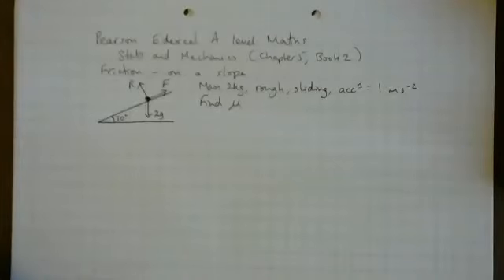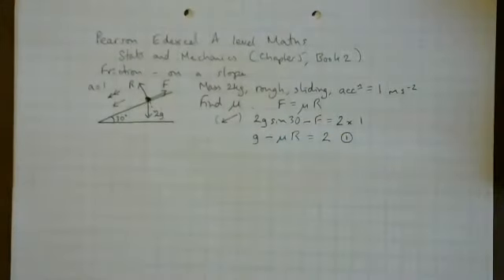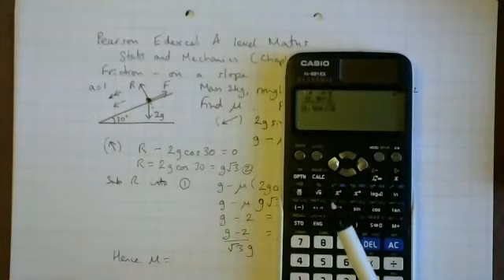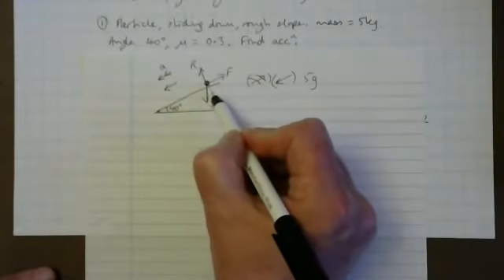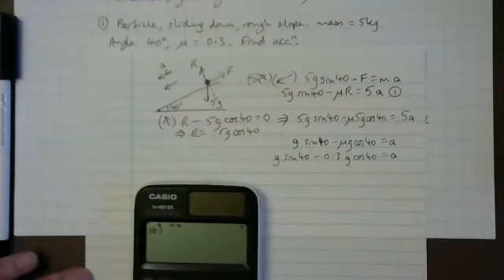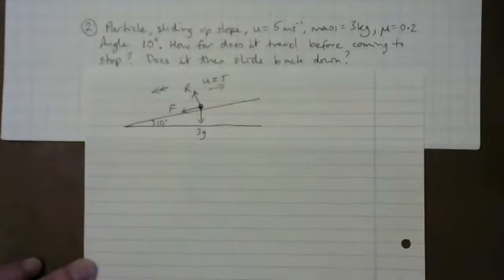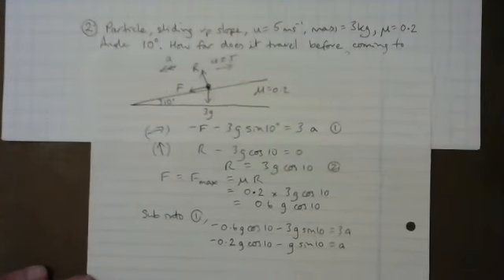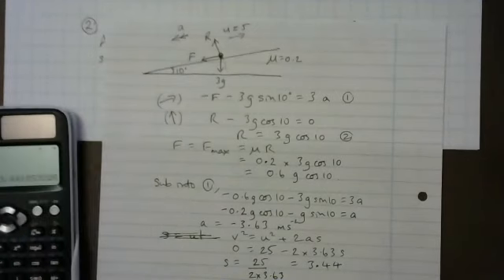Friction on a slope. A Level Mathematics. Edexcel. Stats and mechanics 2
Demonstration of friction on a slope calculations.  Associated with Edexcel GCE A Level.
Chapter 5 of Pearson's Statistics and Mechanics 2.